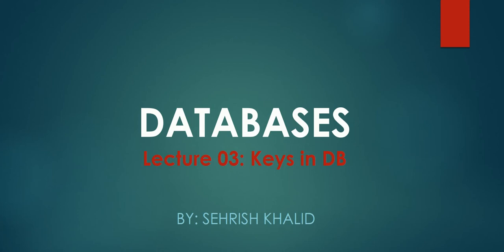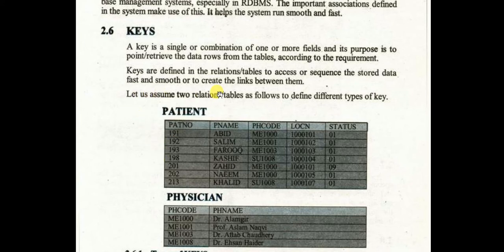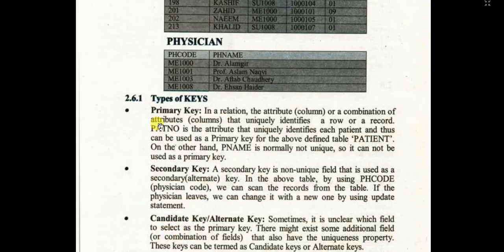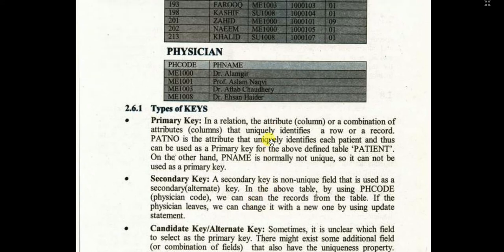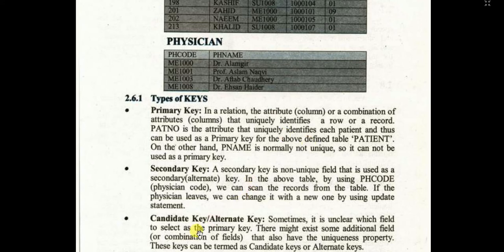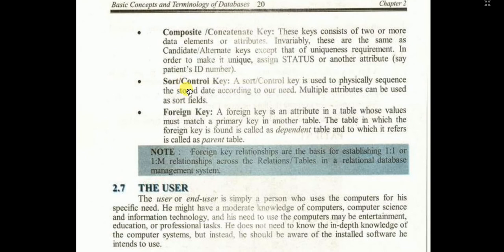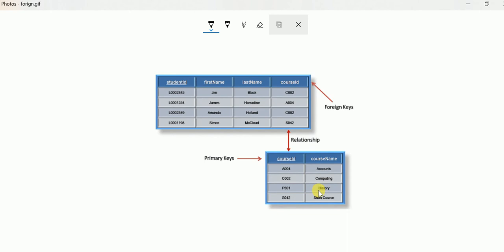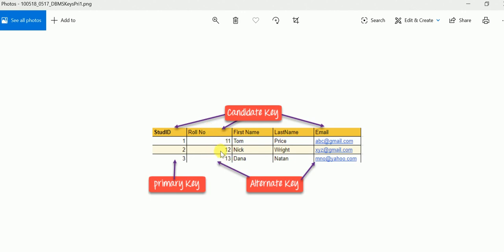Keys In Data Base/HSSC 2/Sehrish Khalid.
We are back and today we are available with Keys in Data base with our Digital Instructor Sehrish Khalid.

Your feedback is appreciated via comments.